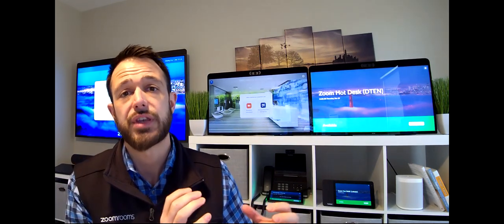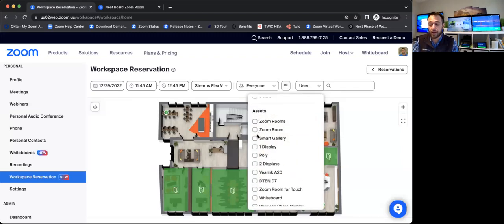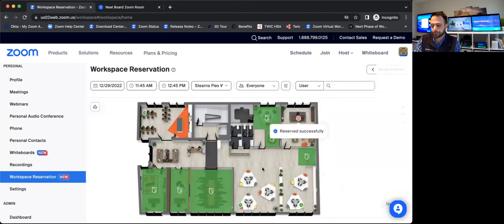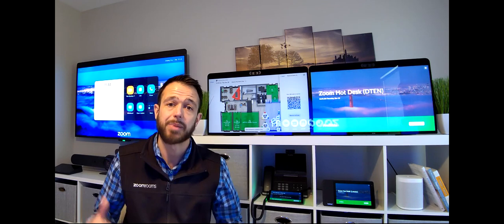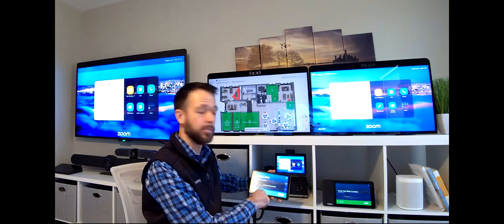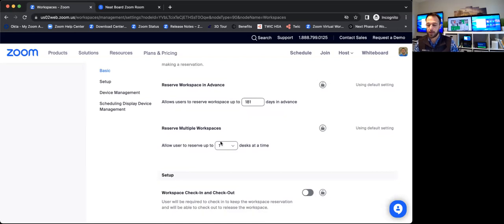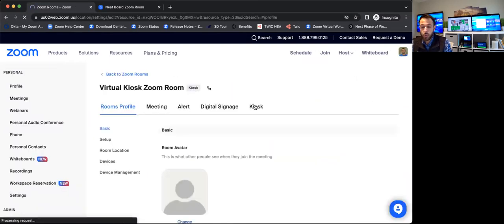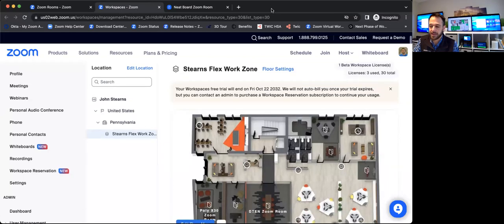Zoom Workspace Reservation Demo w/ John Stearns (January 2023)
This is an updated demo of Zoom Workspace Reservation, showing both the user experience and the admin experience of the solution.   There have been recent additions to features and functionality to the product (including in the recent 5.13 update in December) which is why I have recorded a new demo to show the new capabilities.